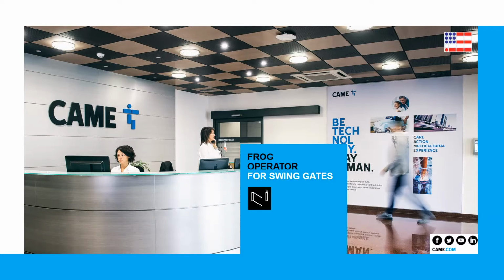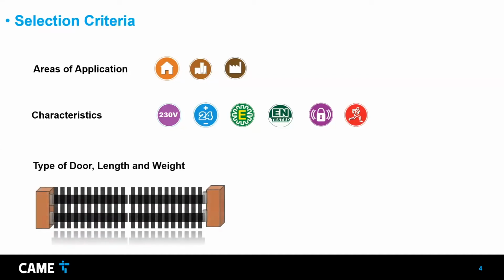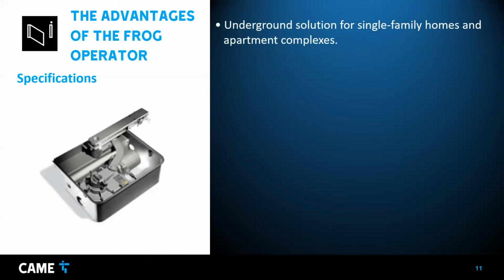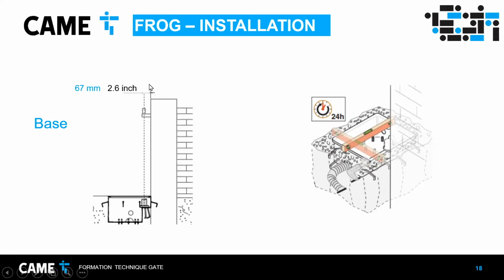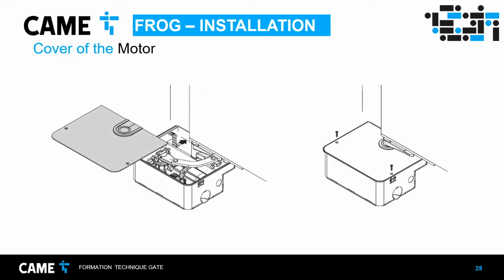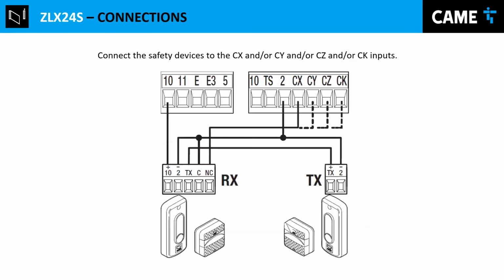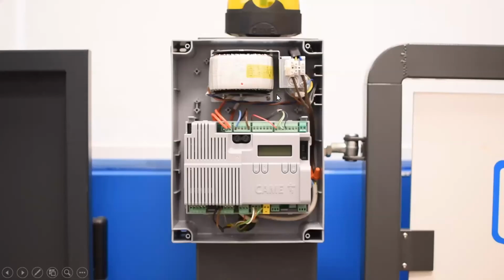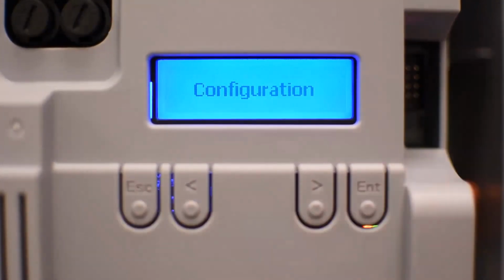🔹🔹 Webinar Swing Gate FROG 🔹🔹